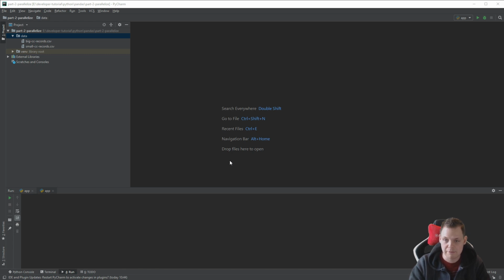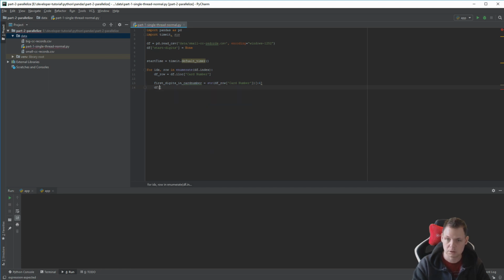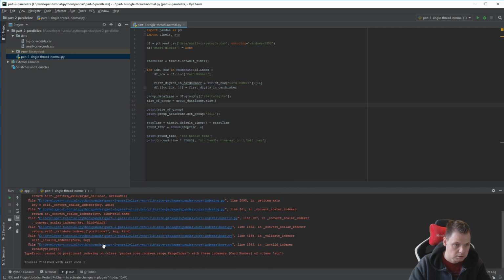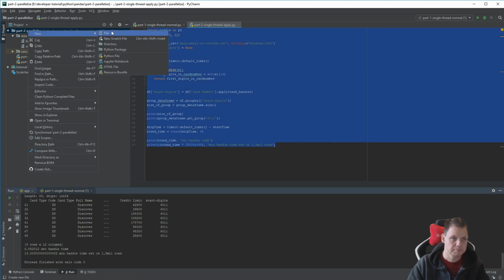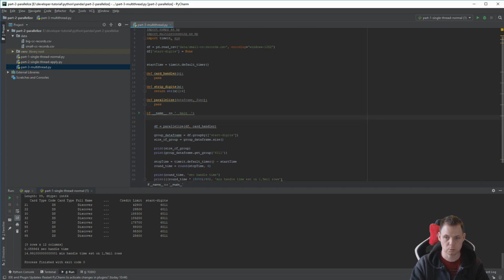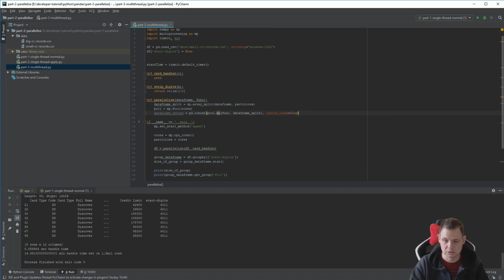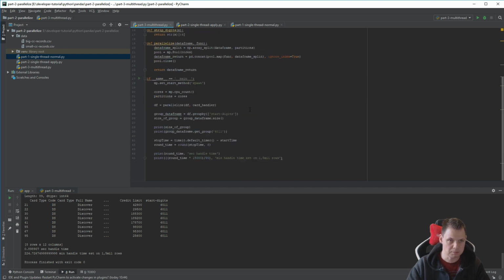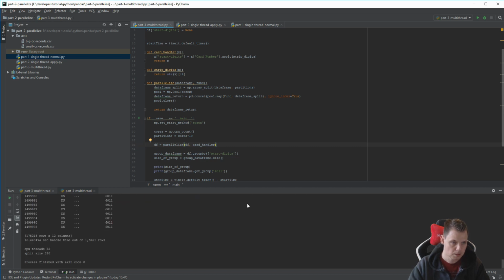Python Pands - How you use multiprocessing apply with your dataframe in pandas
i will in this video show you how you can apply stuff on your dataframe in 3 deffiend ways, and what method you shut use and not use, there are big diffend in perfomes to use the wrong and right way to apply and change your dataframe in pandas.

python pandas can be hard to work with in multiprocessing, if you use panda apply method its will allow you to split up in multiprocessing and return to panda dataframe when you working with panda.

panda are most used of data science, data scientist and  data analysis but panda are very good to know as python developer